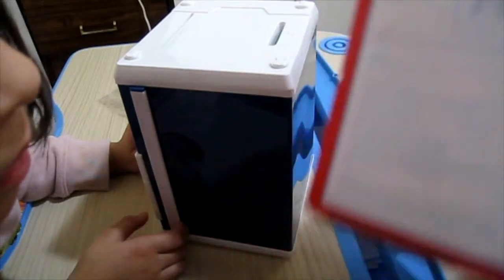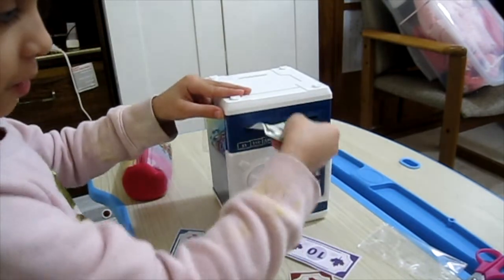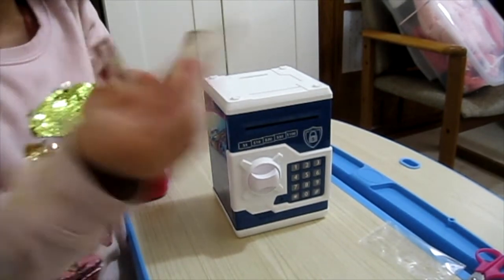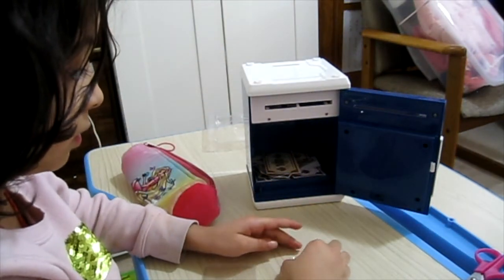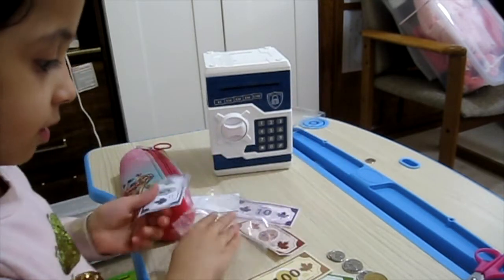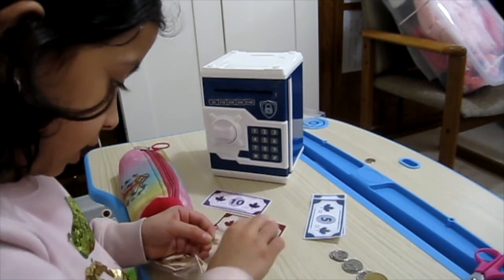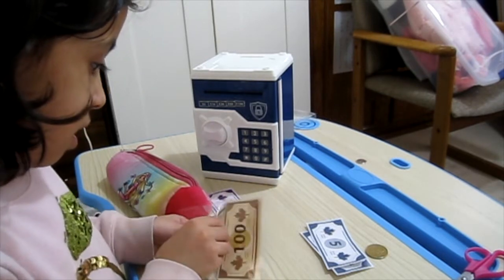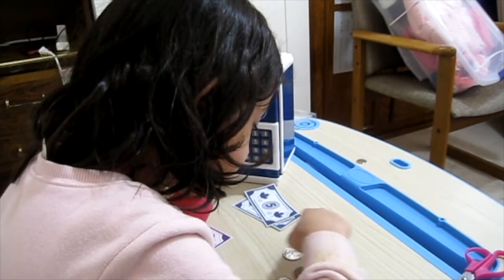Electronic Money Safe Toy !!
let's play with my new electronic Bank Safe.
Electronic Bank Safe
Guard your toys, money, jewellery, trading cards and more in your very own safe.
Accepts notes and coins
Requires 3 AA batteries.
Includes 10 Bank Notes,
How to Play? - The default code for the safe is 0000